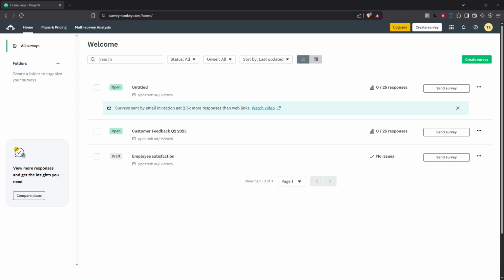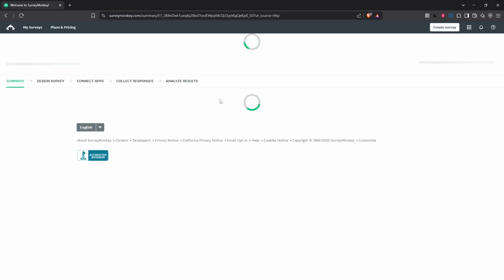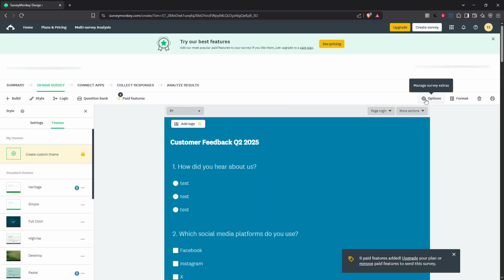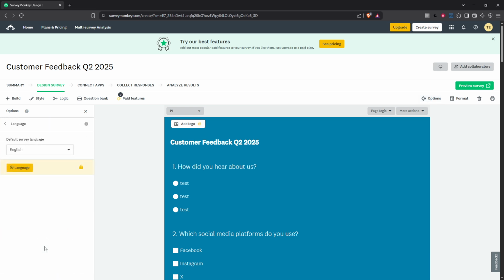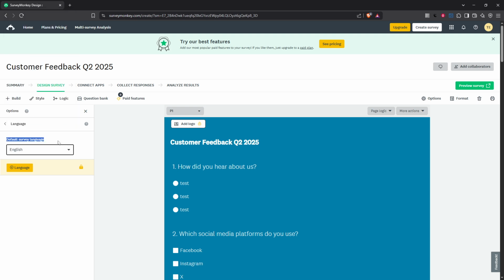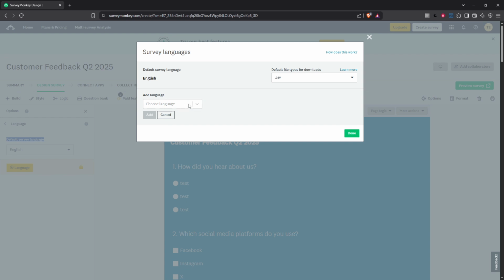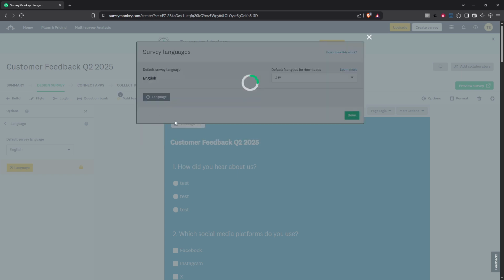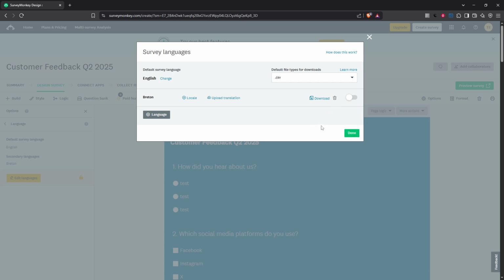How To Use Multilingual Surveys With Surveymonkey [2025 Full Guide]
In today's video we will show you best survey software,online surveys,metasurvey vs surveymonkey,survey software,surveymonkey enterprise alternatives,survey,surveymonkey enterprise introduction,survey tools,survey monkey,survey analytics,surveymonkey enterprise review,gamified surveys,google forms vs surveymonkey enterprise,surveymonkey enterprise vs google forms,gamified surveys tools,qualtrics survey demo,surveymonkey enterprise vs google forms review